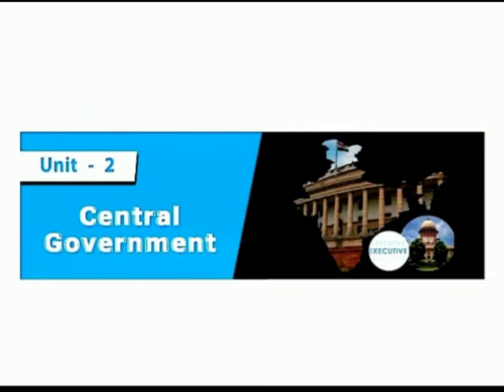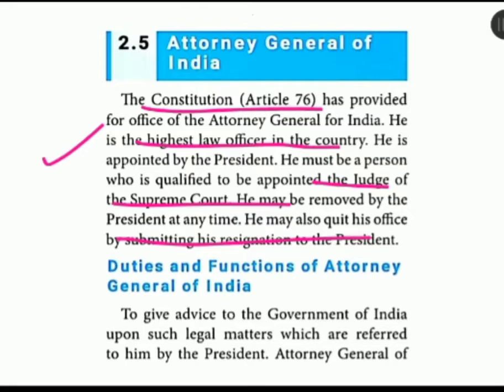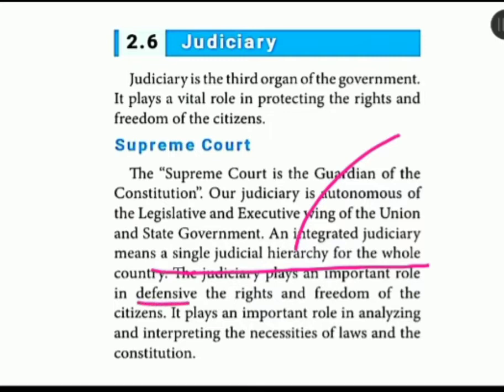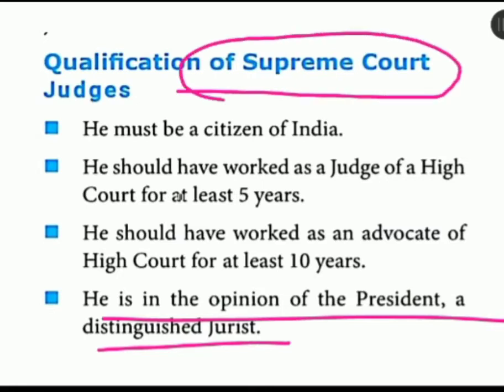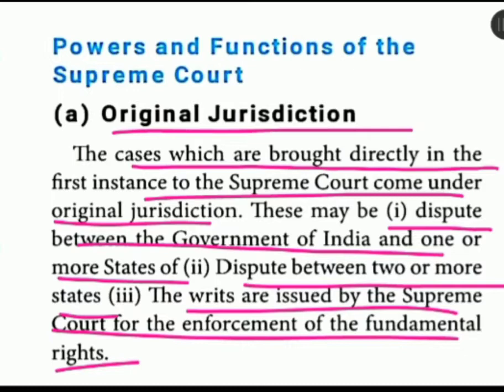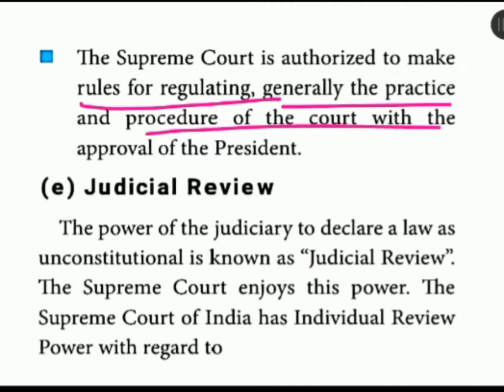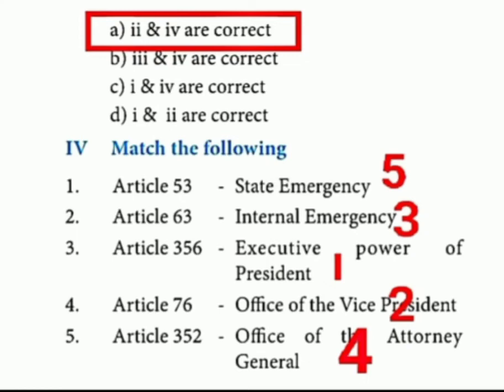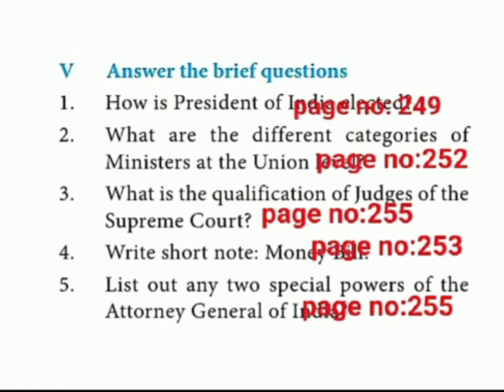GRADE 10 | CIVICS | UNIT 2 (2.5&2.6) | 12.12.2020 | 10:10 am